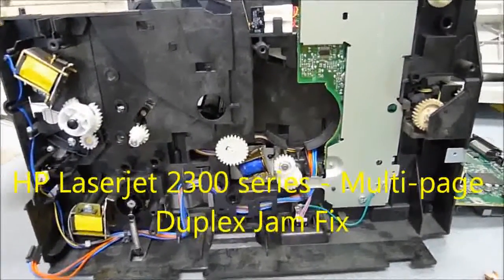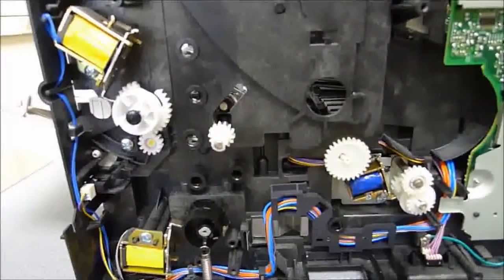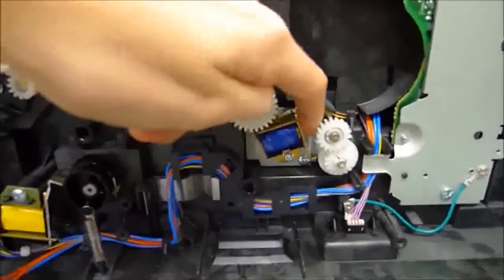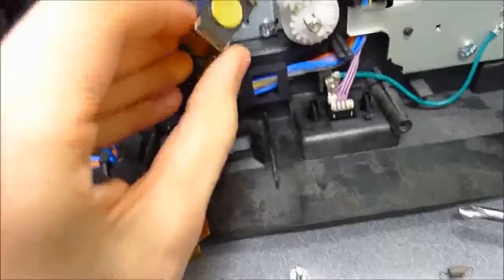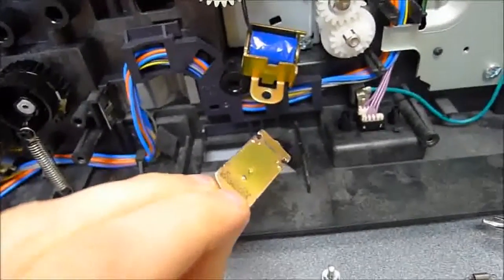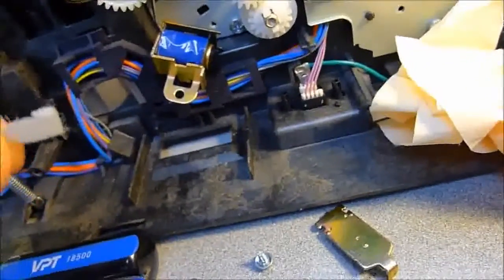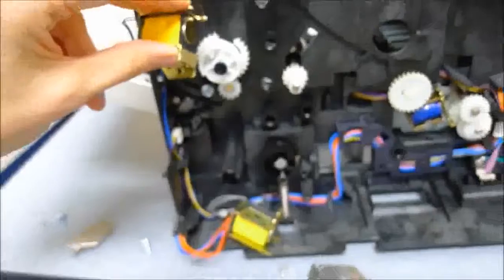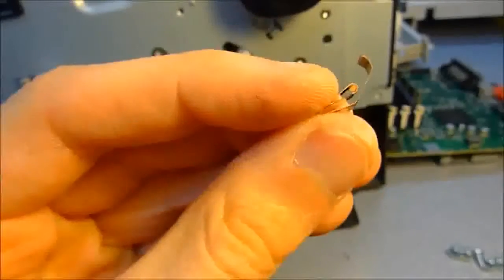Canon Copier Repair in Chino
At California Copier Service we take great pride in being able to serve all of your Canon imaging system needs. Being in business for over 2 decade's has taught us that fantastic service along with close client relationships is the key to success. With a regional office located close to you we can come to you very quickly. If you have a Canon Copier and you need it fixed, you should definitely contact our Canon Copier Repair experts.

California Copier Service are comprehensive experts in Canon Imaging System repairs we provide service plans / annual maintenance starting as low as $450.00 with all parts are covered including plates, motors, power supplies, mother boards and even power cords. This removes the possibility of additional bills that can be quite costly and come out of nowhere.

All copier service and maintenance labor for the year is included and we come right to your location. In this manner, you do not need to pay hourly rates that can be very expensive for software related problems or overhauls.

With a California Copier Service servicing agreement, there is no travel charge added to the cost of a repair, ever. Our service window is 4 to 6 hours, thus ensuring that your workers are back to the jobs they need to get done quickly and without worry.